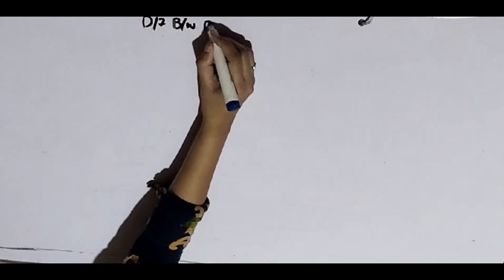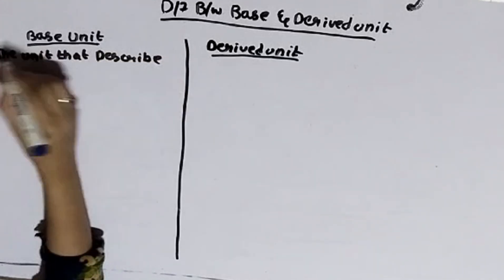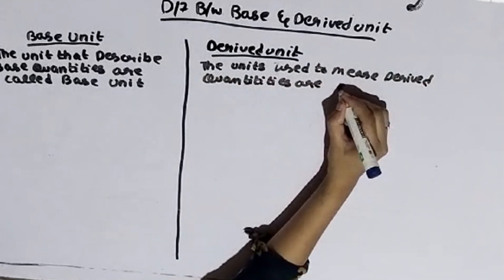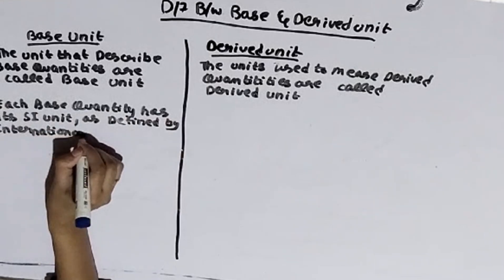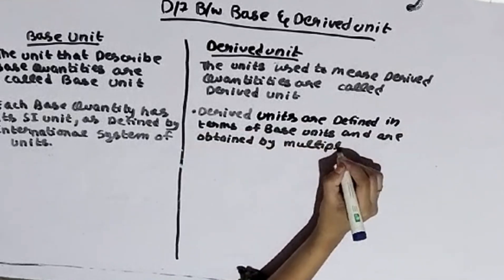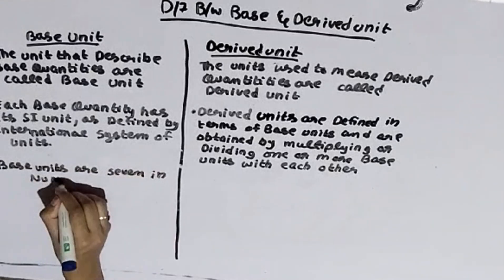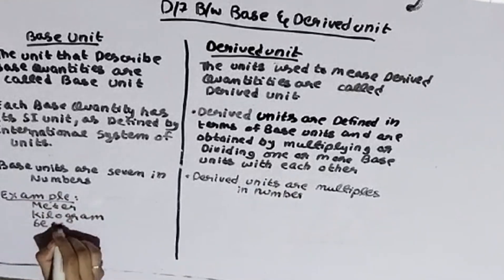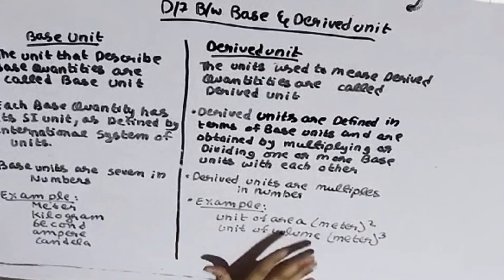Difference between base unit and derived unit | 4 to 5 differences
Hi Students !!
In my channel i will explained every topic in detail.

chp 1 physics class 9th differences between base unit and derived unit
Differences between base unit and derived unit

Keep Watching & Supporting